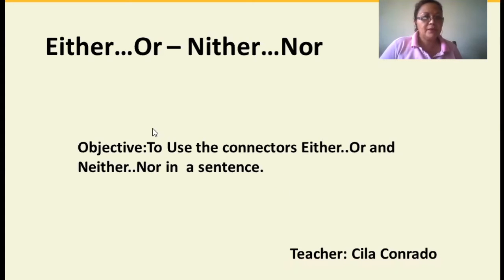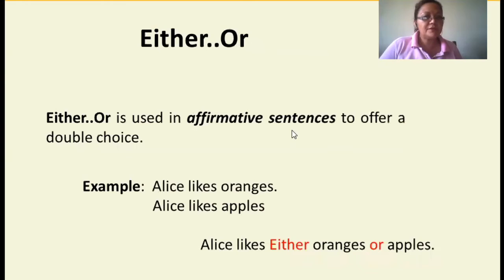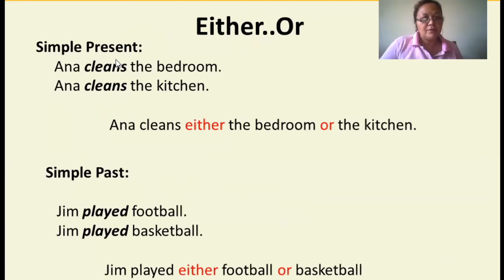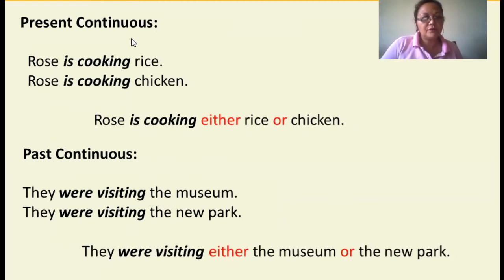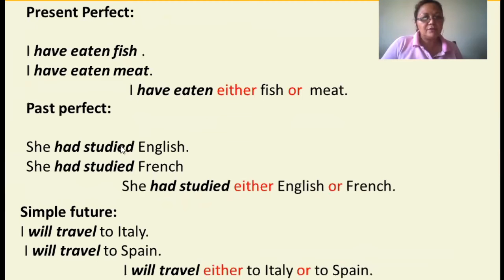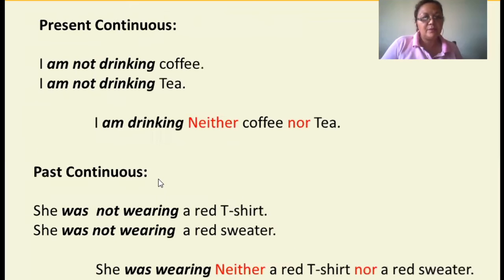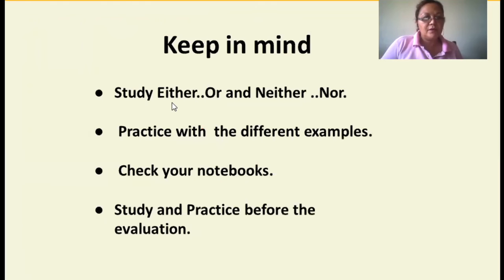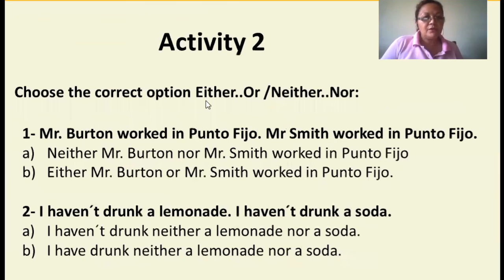English. Either-Neither connectors. 4th Year. EMG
How to use EITHER - NEITHER connector. Contenido 1. 1er momento. Educacón Media General de la UEP Nuestra Señora del Camino.
Teacher: Cila Conrado.